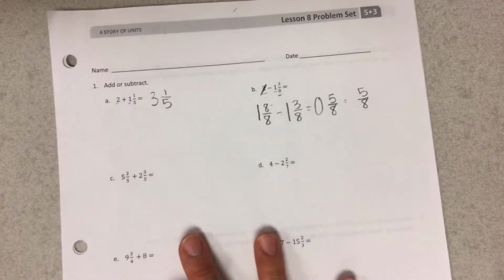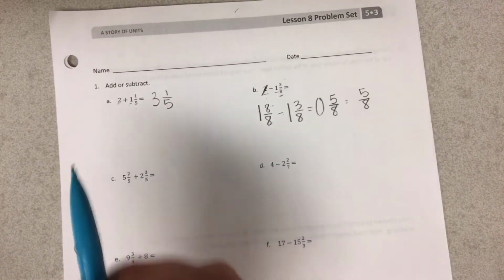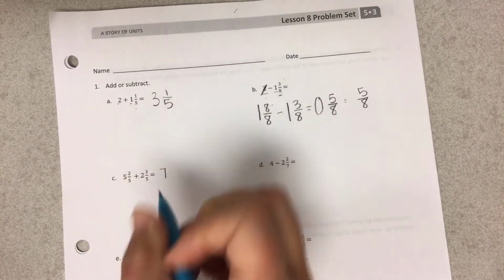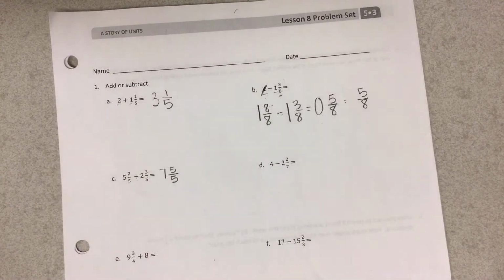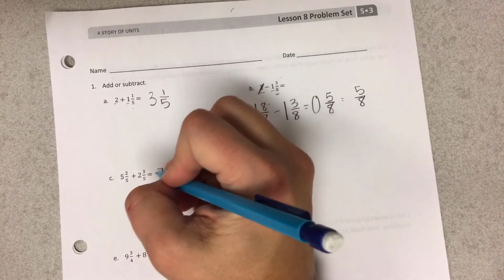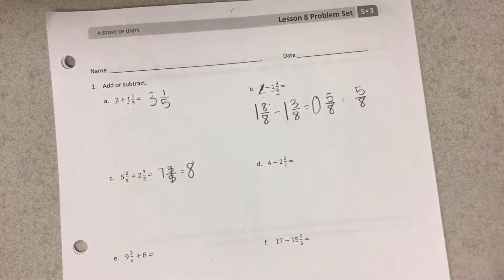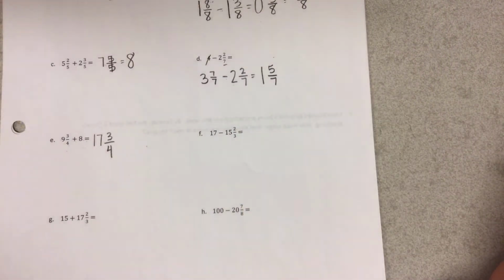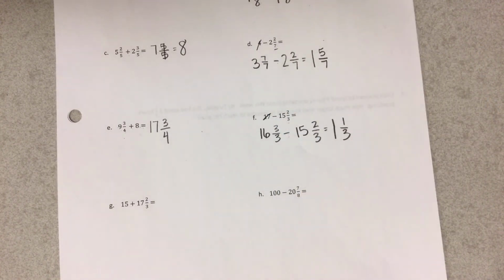Module3 lesson8 p1